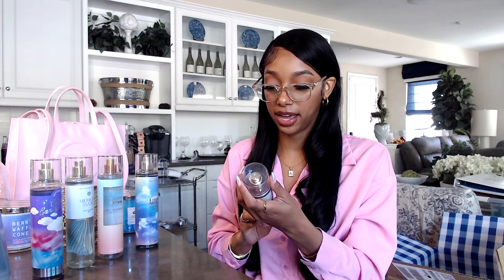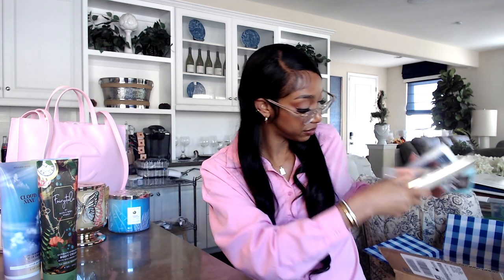BATH AND BODY WORKS SEMI ANNUAL SALE HAUL SUMMER 2022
Hey my loves in today's video I'd like to show you what I picked up during summer SAS!

 Xoxo, A 💋 .

Love yourself and please be kind to others! 💋
Questions? Leave em' below
Comments? I appreciate those too!
Suggestions for video ideas? Always welcomed!